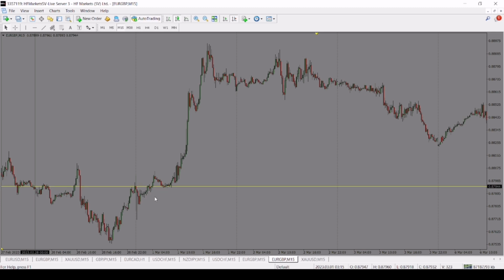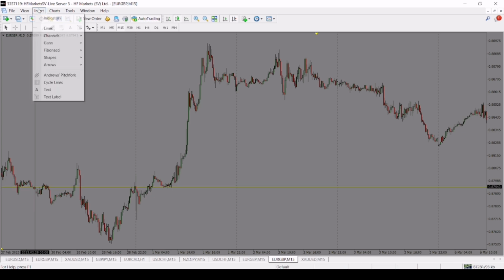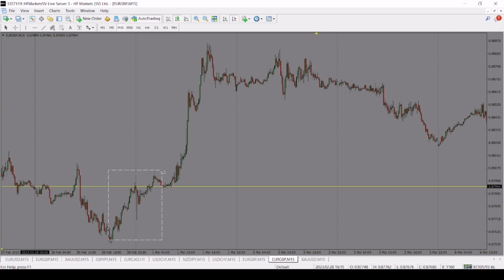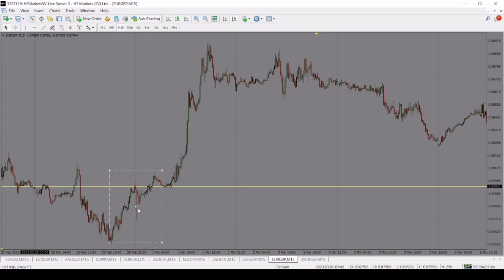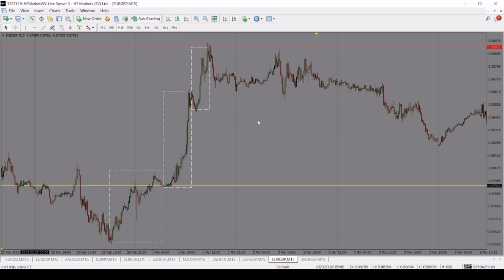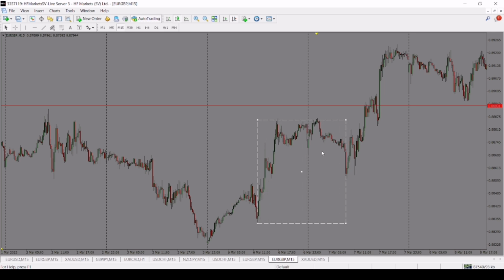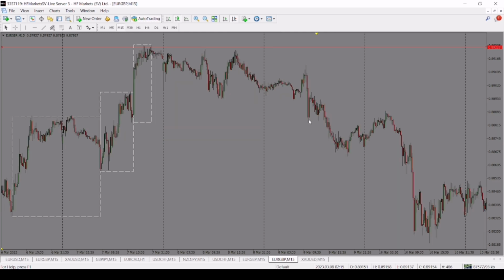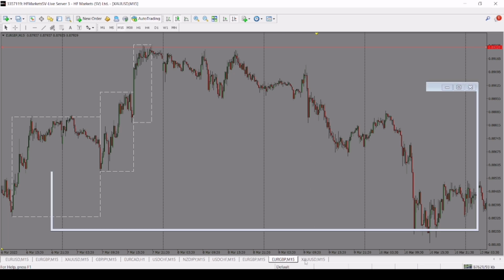This Trading Strategy Made me $100000 in 2022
In this video we will talk about a simple forex trading strategy that made me 100 thousand dollars in 2022.